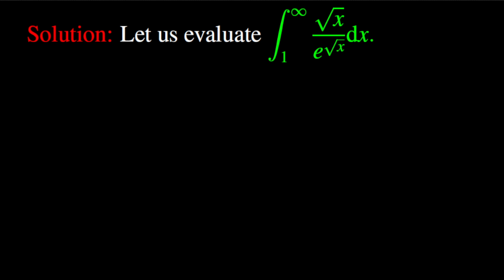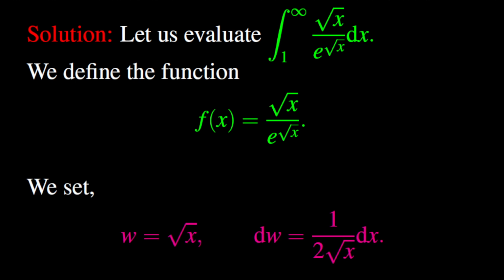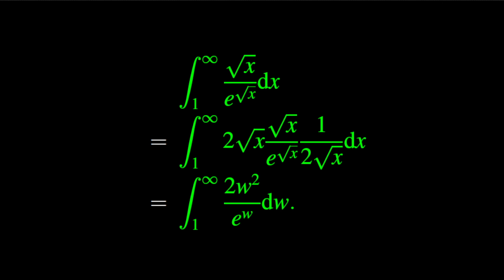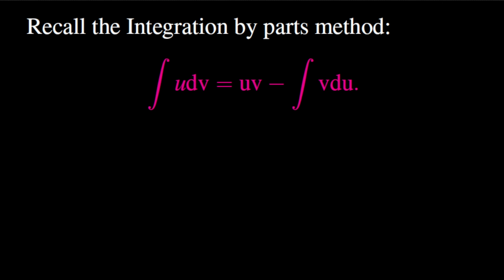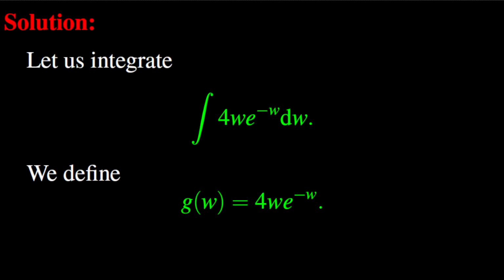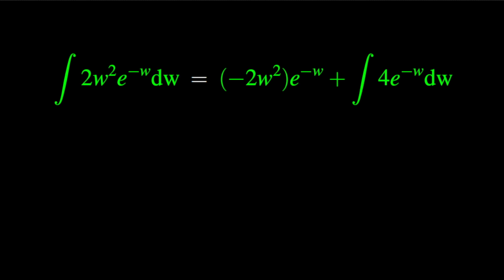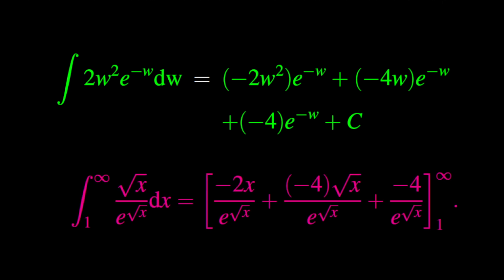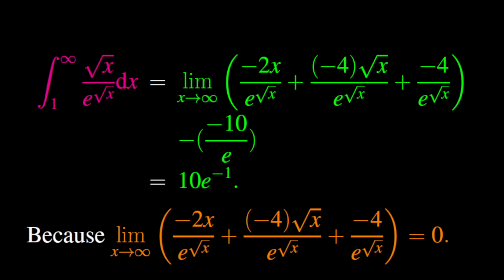An improper Integral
Hello! Our goal in this video is first to determine if the improper integral from 1 to infinity of the fraction square root of x, over Exponential of square root of x is convergent or divergent. If it is convergent we will try to compute its value.
This is a standard calculus problem.
 The integral from 1 to infinity of {0} d x is an improper integral because the upper limit of integration is infinity.
 Before addressing the convergence or divergence of this integral, we will first try to find its antiderivative.
 If we can do so, this will also help us to find the value of this improper integral, by computing the limit of its antiderivative at the end points of the integral.
 When we look at this problem, it is clear that this is a complex integration question.
 Whenever you are confronted with this type of problems, it is important to construct a strategy to attack them efficiently.
 It is always important to analyze the function that we are asked to integrate. This initial analysis of the function will help us figure out the proper methodology to solve the problem.
In this case,  the fraction square root of x, over Exponential of square root of x is a quotient of a radical function square root of x and a composition of two functions: the Exponential function and the square root function.
 Because this fraction involves a radical function and a composition of a nonlinear function with the same radical function, it is a good idea to start with the method of substitution.
 We will perform a change of variable, we introduce a new variable.
 It is evident that the trivial choice for the new variable w should be the inner function. Thus, w should be square root of x.
 So, we set w equal to square root of x and d w should be equal to the fraction 1 , over 2  times square root of x.
 We can clearly see w and d w in the expression of the integral.
 So, we replace square root of x by w, and the fraction 1 , over 2  times square root of x  by d w. We then obtain the new expression of this integral as the integral from 1 to infinity of 2 w square, divided by, Exponential of w d w.
 This new expression of the function to integrate is simpler than the original one, however we still have to carefully figure out the best way to integrate this new function.
This new function is the product of a polynomial function, 2 times w square, and the nonlinear function, Exponential of w.
as a matter of fact, the best method for the integration of products of polynomial functions and nonlinear transcendental functions is the method of integration by parts.
In this case, we have to use the integration by parts method to compute the integral of 2 w square times, the function Exponential of w d y.
 Let us integrate the function 2  w square  times Exponential of, minus w.
 remark that, at first glance, we easily see that the function we have to integrate is a product of a nonlinear function, Exponential of, minus w, with a polynomial function 2  w square.
 often, when you are faced with this type of complex integration problem, you have to adopt the appropriate strategy that will help you simplify the problem, and find the antiderivative efficiently.
 it comes that, The polynomial function 2  w square  is of degree 2.
 Then, our first goal will be to reduce the degree of the polynomial function to 1, by using the method of integration by parts.
 Let us briefly review the method of Integration by parts.
We know that the integral of u d v is equal to. u times v, minus the integral of v d u.
 In sum, we set u equal to 2  w square, so d u equals 4  w d w.
 And, d v equals to Exponential of, minus w  d w, and v equals to, minus 1  times Exponential of, minus w.
lastly,